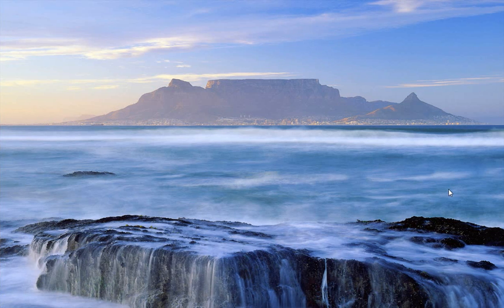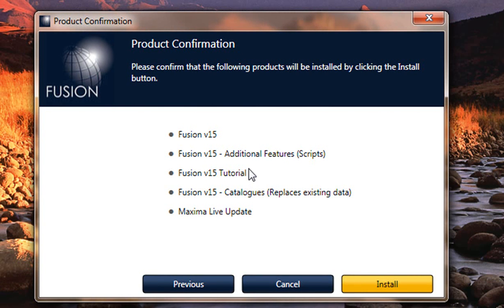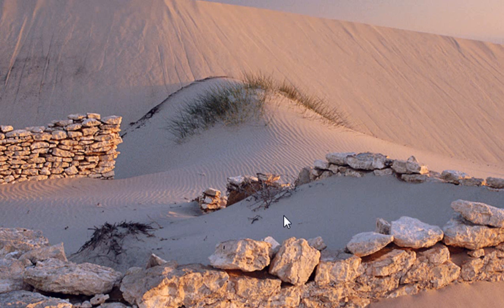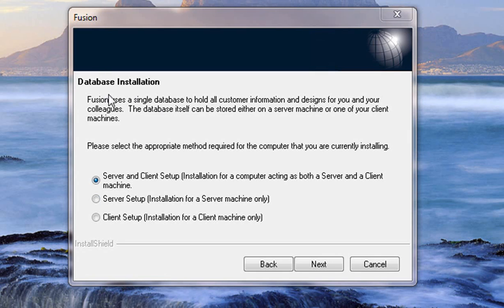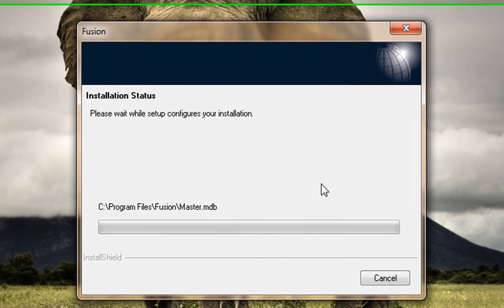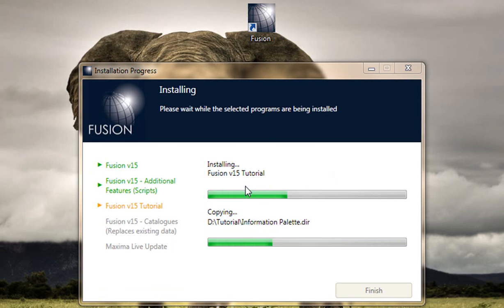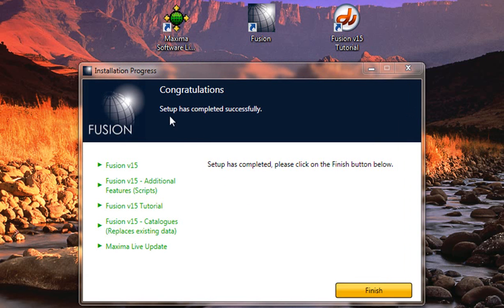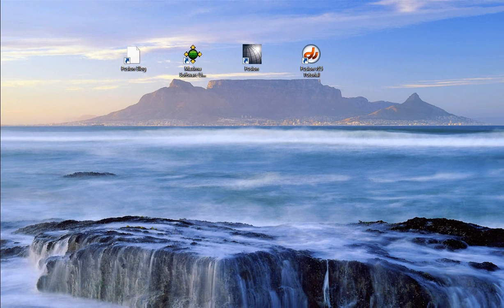Installing Fusion Version 15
This video will show you how to install Fusion V15 as a first time installation. This video was made by Maxima Software.